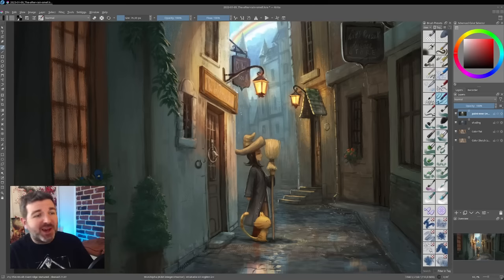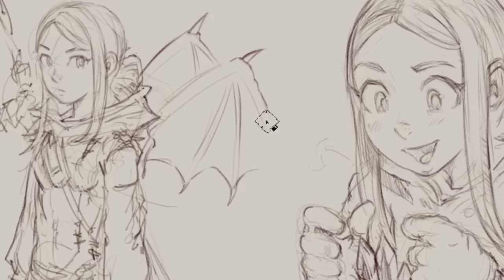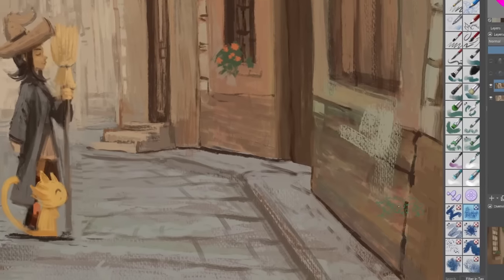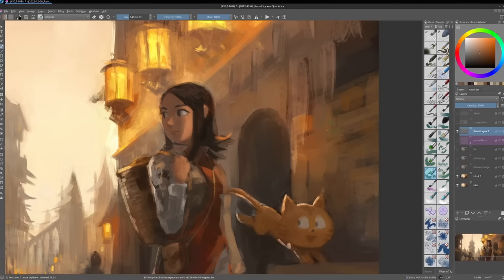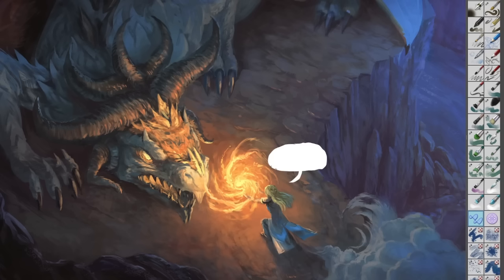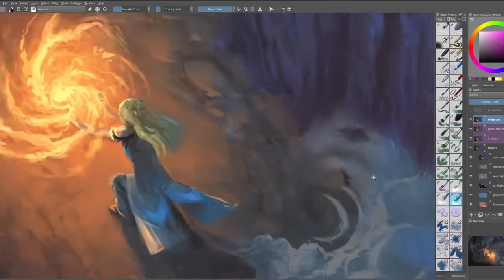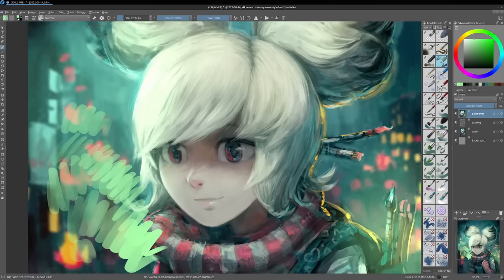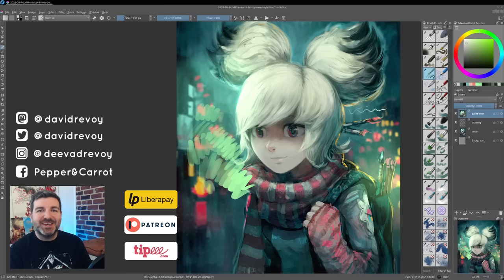My Krita free brush bundle of 2023 explained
A video where I explain how I use the new brushes I made for Krita.

Subtitle available.

**Timeline:**
0:32 Drawing Tools
4:50 Painting brushes
11:38 Utility brushes
13:08 Smudge brushes
15:47 Details brushes
18:57 Basic brushes
21:23 outro

This video contains only artwork I made, but just a note:
For the part about the detailed brushes, I used a rather strong cameo
to the movie "My neightboors Totoro" owned by the studio Ghibli.
Derivation of this material should take this point into account and
consider this part possibly under "fair-use".

Edited with Kdenlive 22.12.2 Flatpak on Fedora 37 KDE
February 2023